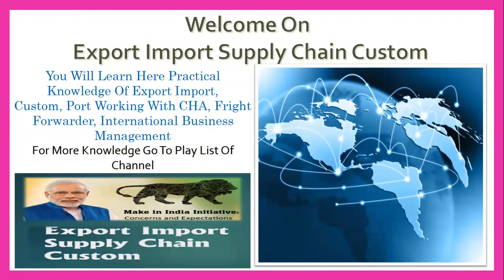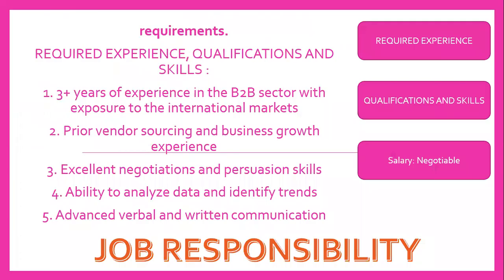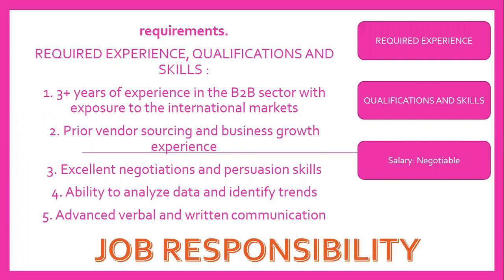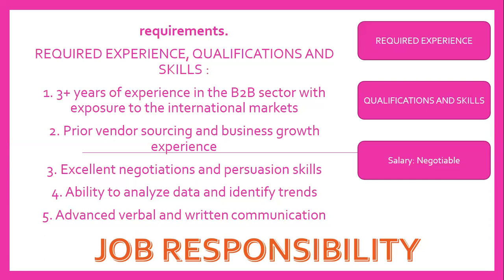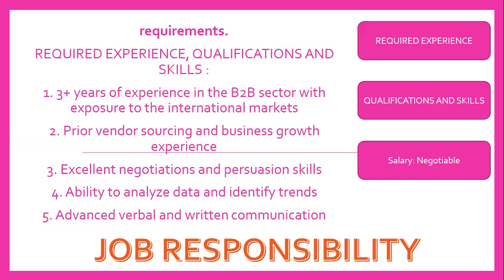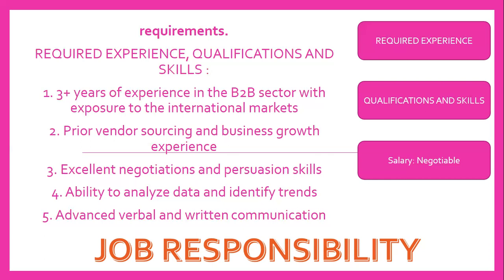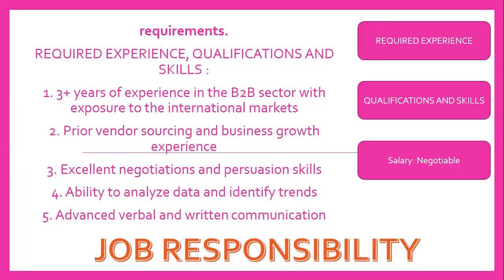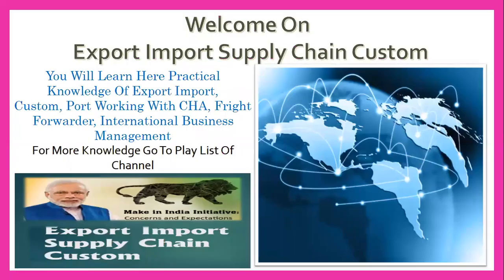Job Responsibility International marketing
3 year experience in b2b sector
job in International marketing
job in vendor sourcing
Excellent negotiations
identify trends in International marketing
Advanced verbal and written communication